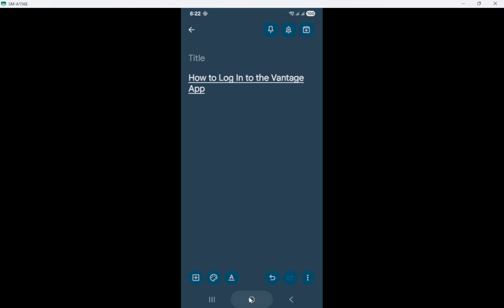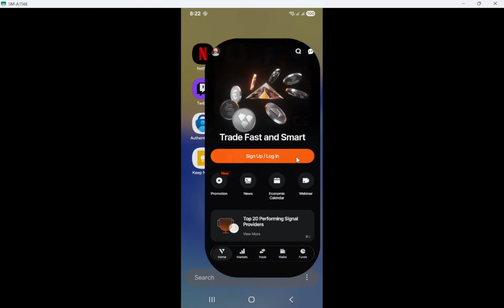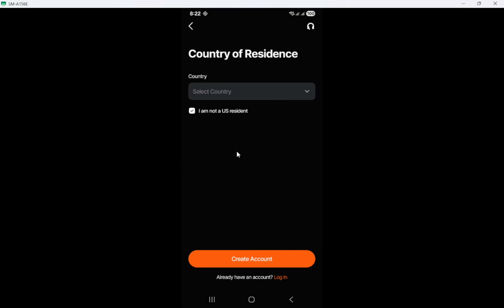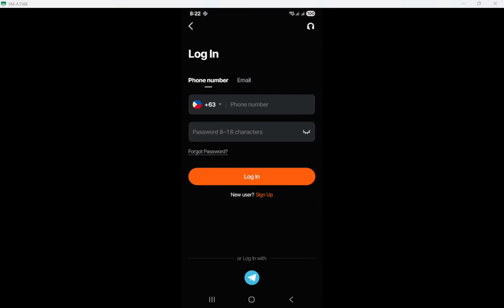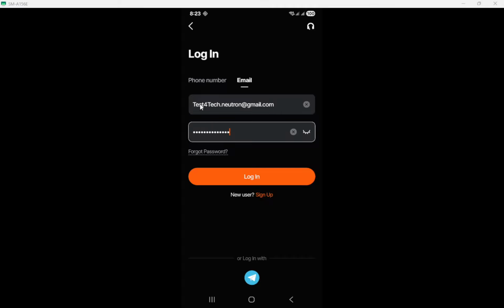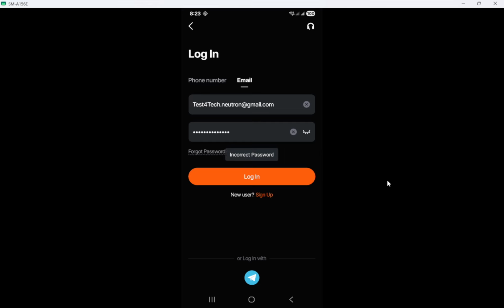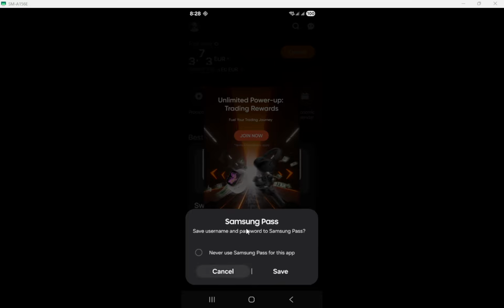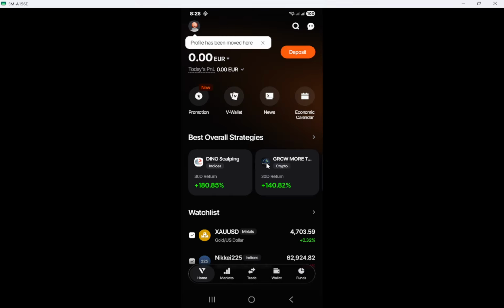How to Log In to the Vantage App [2026 Full Guide]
How to Log In to the Vantage App

In this video, we show you exactly how to log in to the Vantage app to access your live trading accounts, manage your portfolio, and execute trades on the go. Securing immediate access to your global market dashboard ensures you can monitor live currency movements, commodities, and index fluctuations without delay. We explore the credential verification process and how utilizing the platform's authentication protocols protects your capital and personal financial data.

Mastering your mobile workspace environment requires a clear understanding of account synchronization and security configurations. We examine the core identity management fields, discussing how verifying your registration parameters, regional server selections, and account types—whether standard live or practice demo—guarantees a stable system connection. By standardizing the way we input administrative credentials and implement biometric verification preferences, you ensure a reliable, efficient, and well-protected gateway to your daily trading operations.

Technical Specs:
Software: Vantage Trading App; Feature: Account Settings & Authentication

How to Log In to the Vantage App, Log In to the Vantage App, Vantage app login tutorial, Vantage Markets secure sign in, access Vantage trading account, Vantage FX client portal login, mobile trading app login, how to sign in to Vantage, Vantage live account access, trading platform credentials guide, Vantage login error fix, broker app authentication, mobile wallet sign in Vantage, access forex portfolio Vantage, connect to trading server Vantage